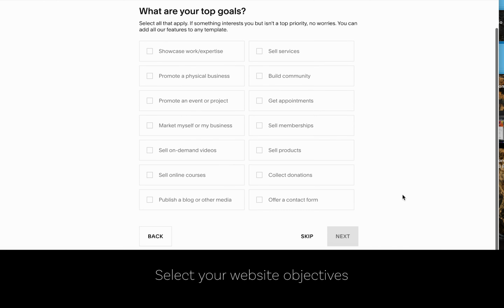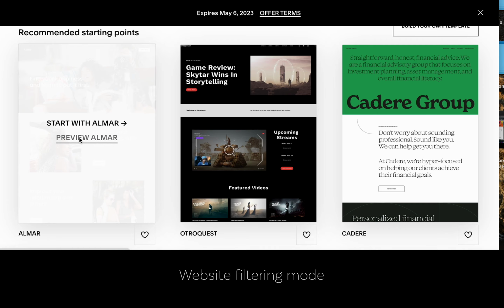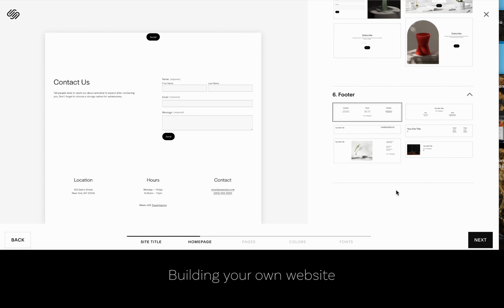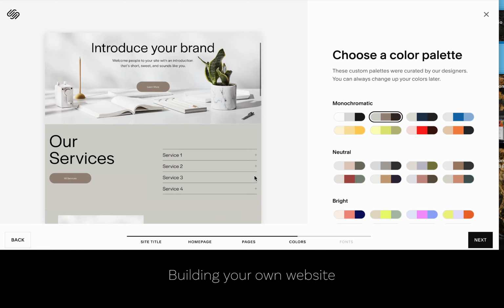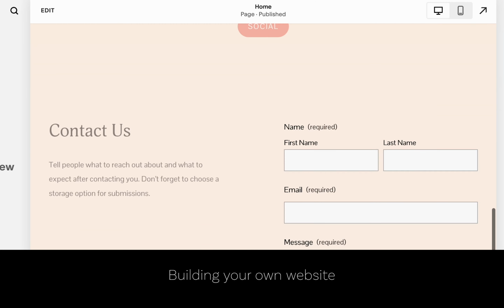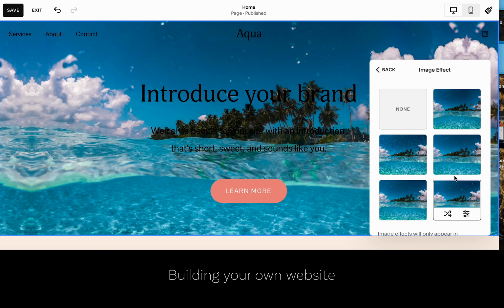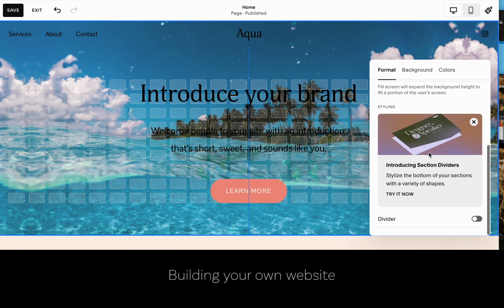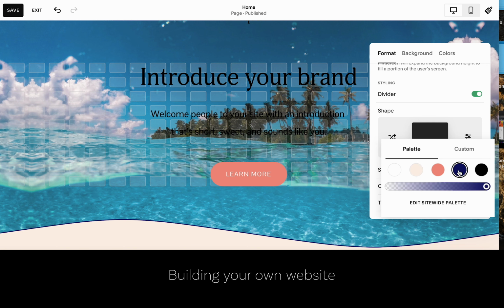How to Start Your Squarespace Website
In this tutorial video, we'll show you how to quickly get started on Squarespace by walking you through the process of setting up a website using their prebuilt templates or building your own website from scratch. We'll cover everything from selecting a template to customizing your site and adding content. Whether you're new to Squarespace or just looking to get started quickly, this video is for you. Join us as we guide you through the Squarespace interface, and help you create a website that meets your needs, in no time.